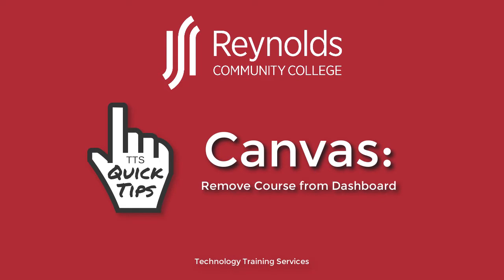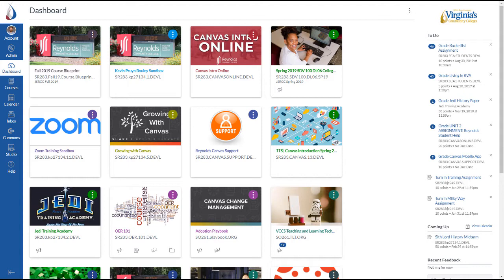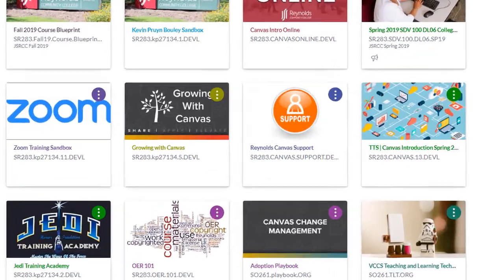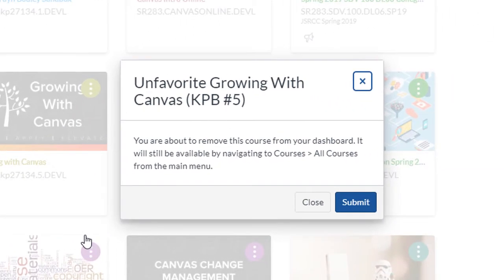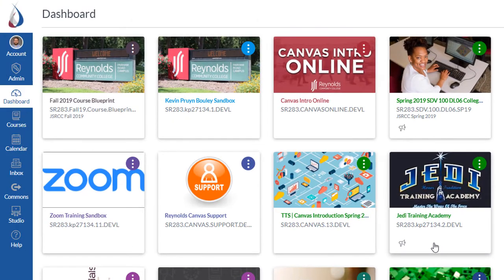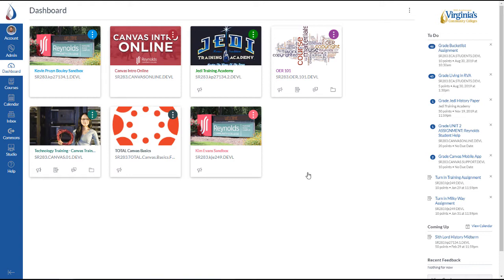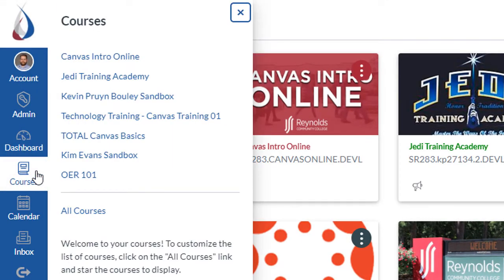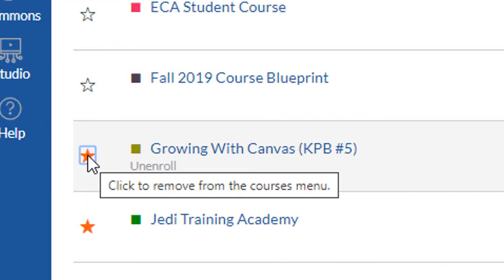TTS Quick Tips | Canvas: Remove Course from Dashboard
This video tutorial demonstrates how to remove a course from the Dashboard in the Canvas LMS.